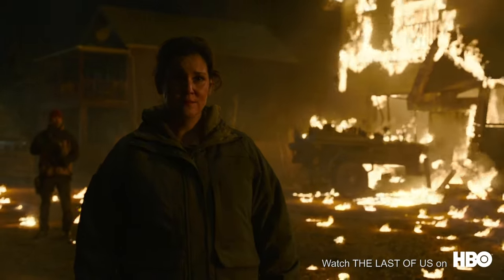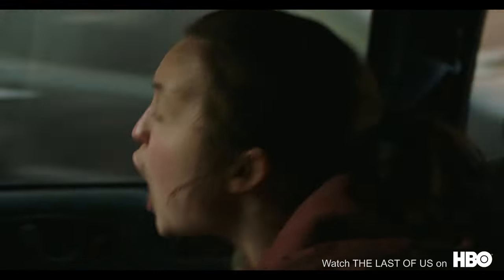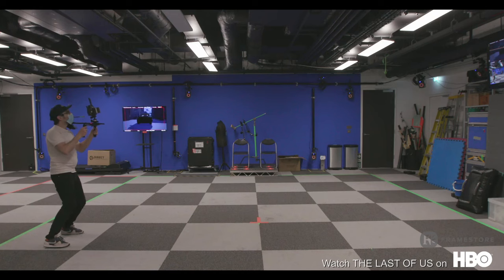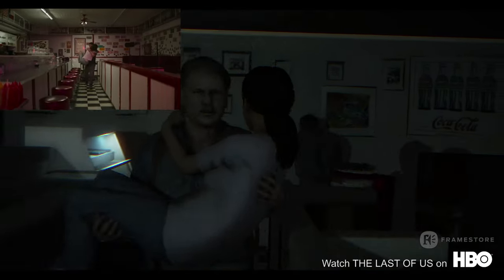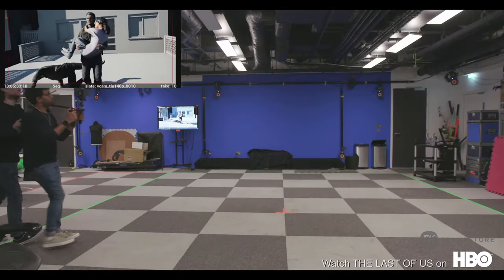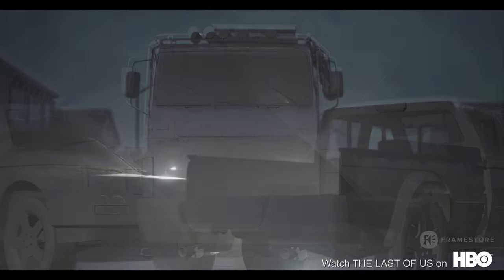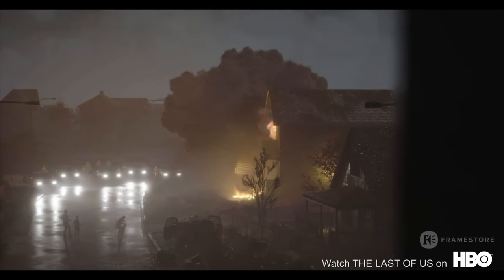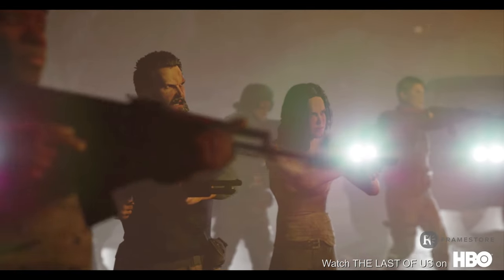The Last Of Us - Visualisation Reel | Framestore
Framestore Pre-production Services (FPS) provided a standalone visualisation service for HBO’s critically-acclaimed adaptation of The Last Of Us, offering a range of creative and logistical solutions for three of the show’s key sequences.